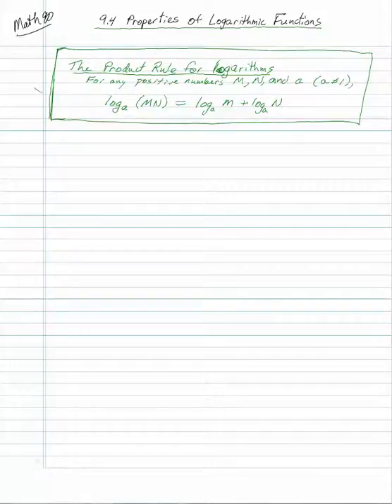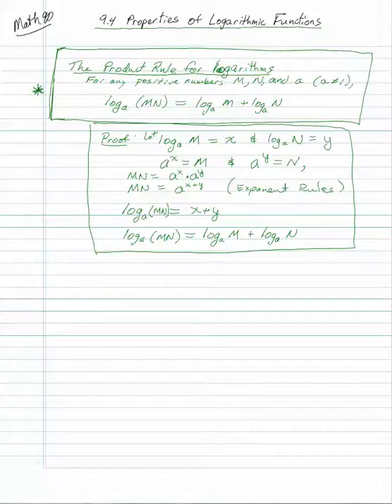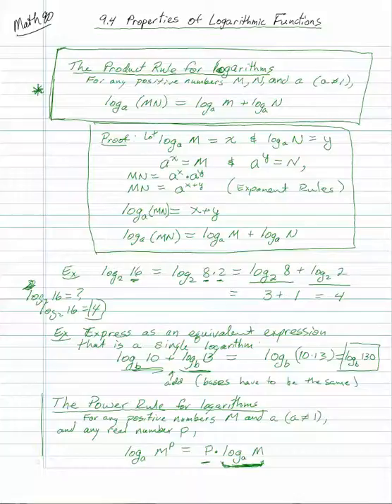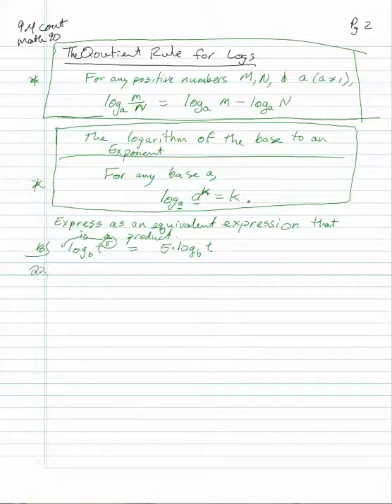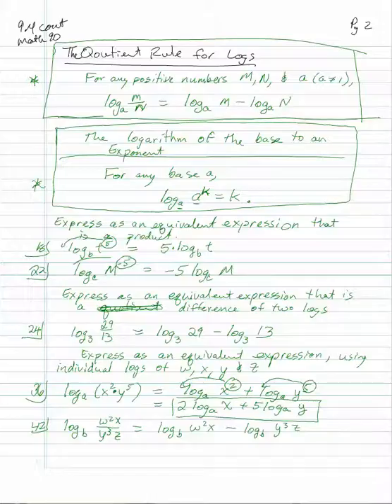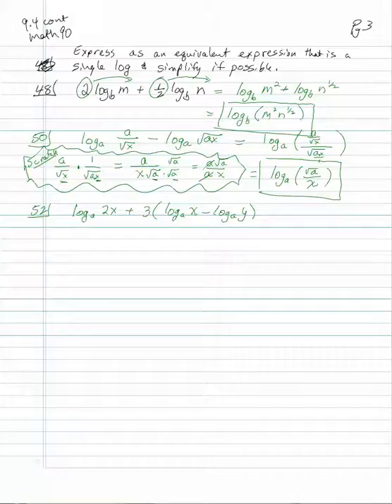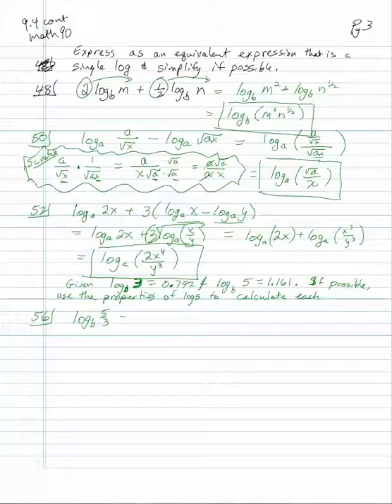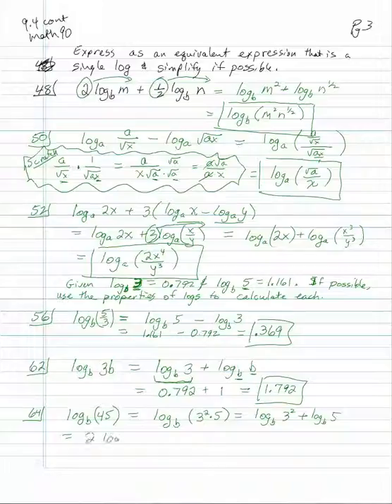Math 90 lecture 9 4